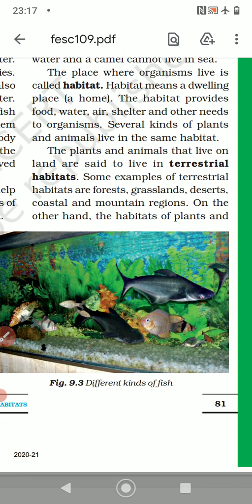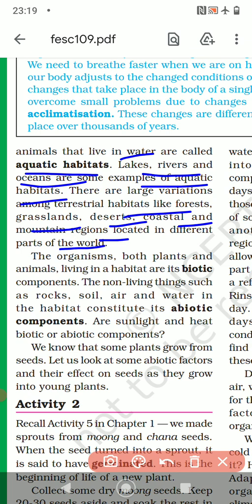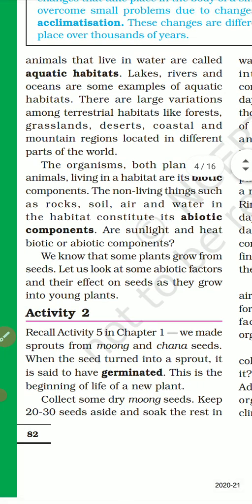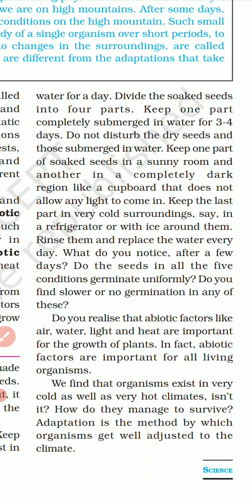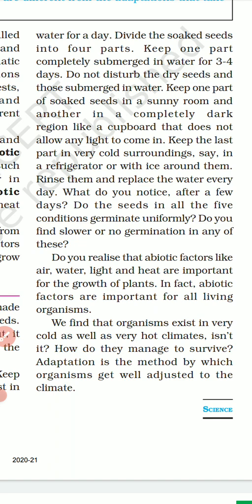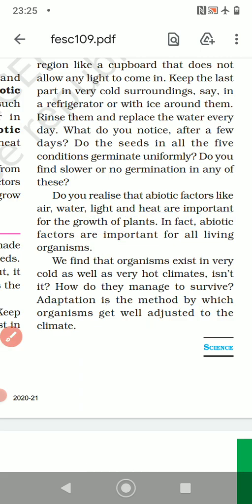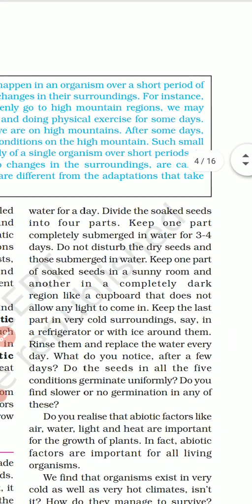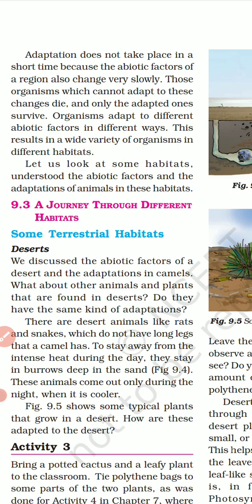class 6 Science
ch9 adaptation, acclimatization, different types of habitats